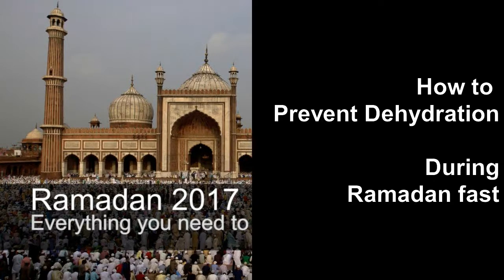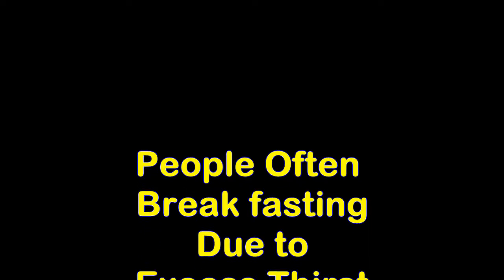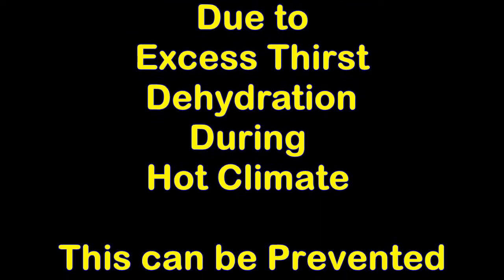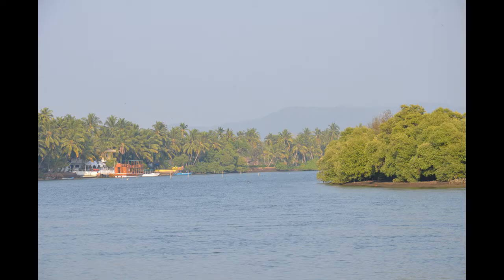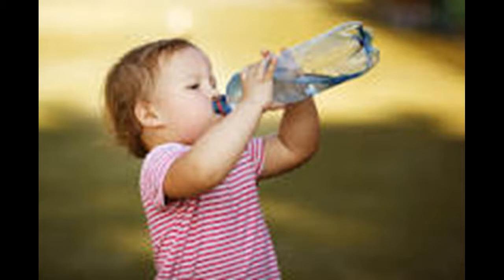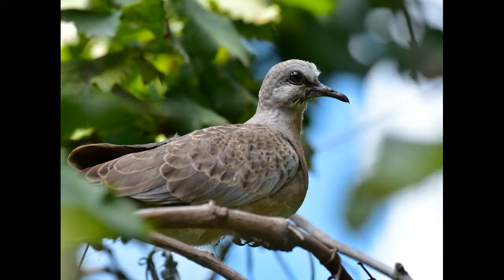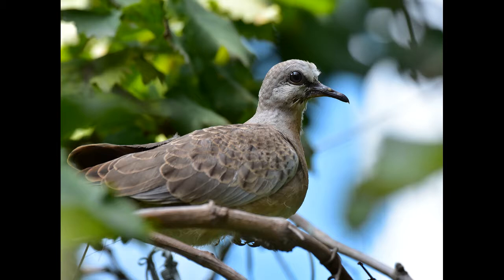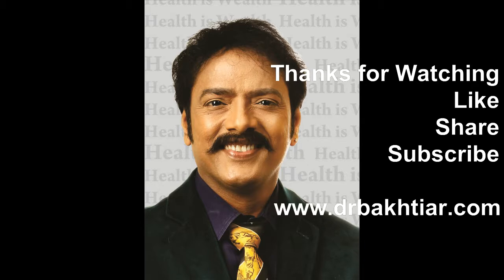Water Management During Ramadan Fast - Dr S Bakhtiar Choudhary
My Videos are intended for education, joy and for good health.
Created by me a senior doctor from Hyderabad, India